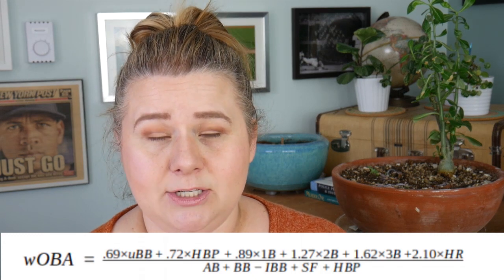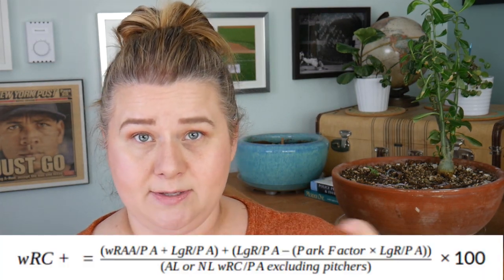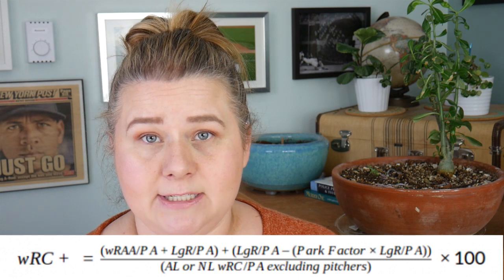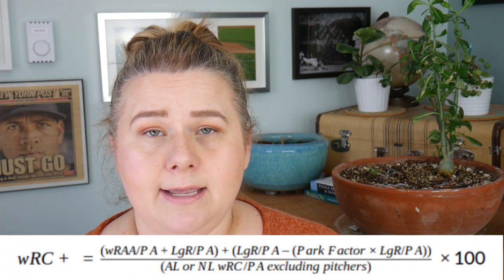wOBA, wRC, and wRC+ - Baseball Basics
Picking up where we left off with batting statistics, we take a dive into some more advanced (but generally better) stats on batting: wOBA, wRC, and wRC+ and I explain what each calculates, and why you should know them.